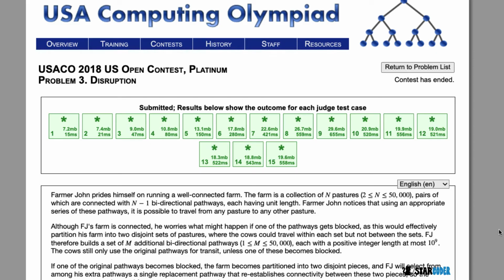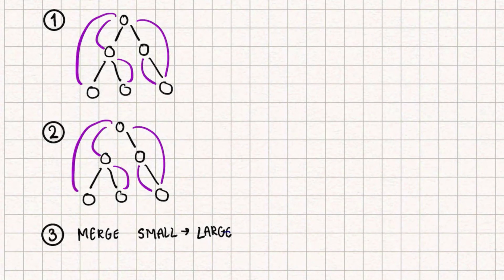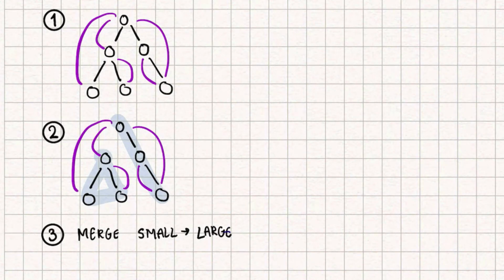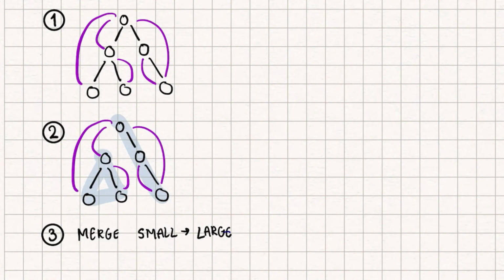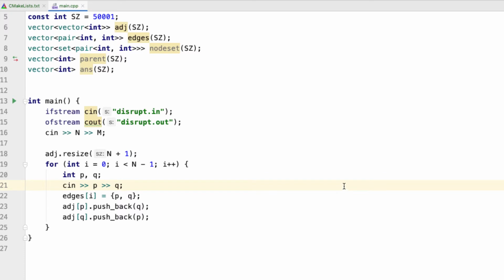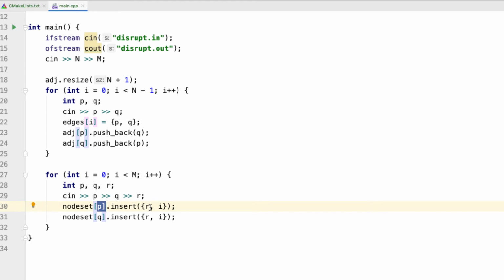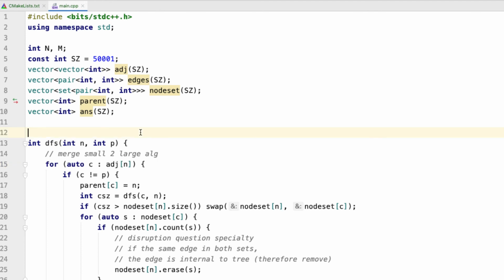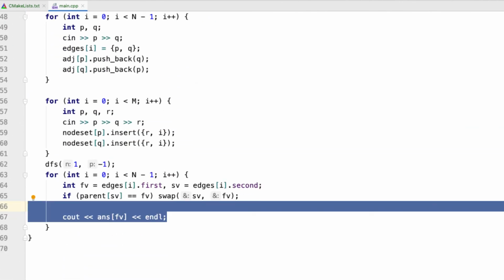USACO 2018 Platinum US Open Q3: Disruption (Merge Small to Large)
In this video, I’ll show you my solution for the USACO 2018 Platinum US Open Q3: Disruption using the algorithm merge small to large. Enjoy!